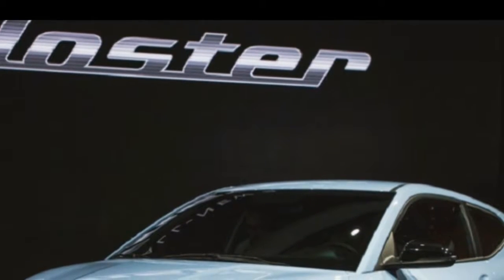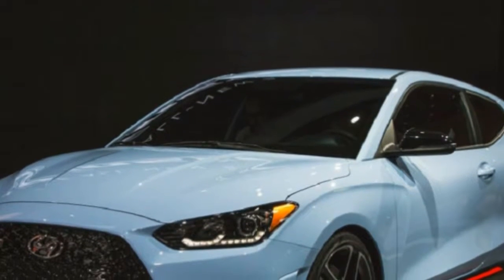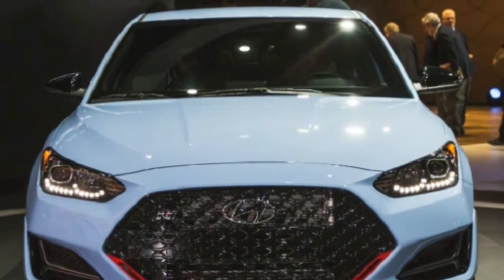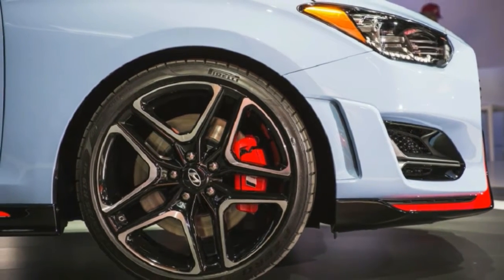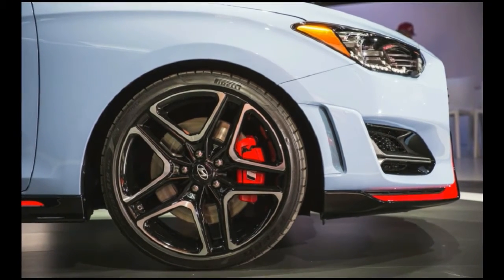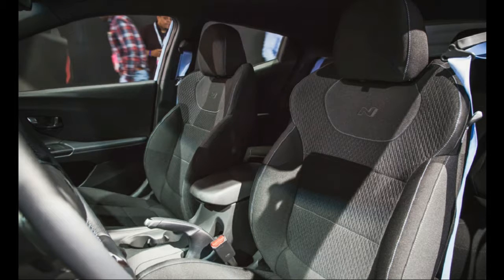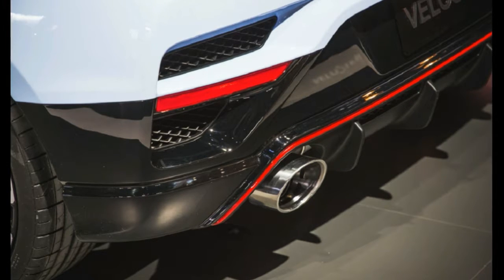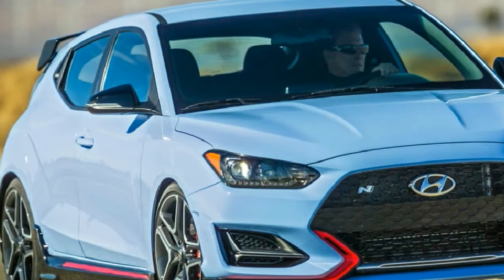2019 Hyundai Veloster N Turbo First Look wow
As expected, the Veloster N imparts quite a bit of its stylish to the Europe-advertise i30 N, a hotted-up adaptation of the Elantra GT that we won't get in the United States. The Veloster N is accessible in a similar Performance Blue paint (and in addition dark, red, and white), and it sports comparative red trim on the front sash and side skirts. A N identification is noticeable in the grille, signifying this as the big enchilada show that sits over the 201-hp Veloster Turbo in the lineup.